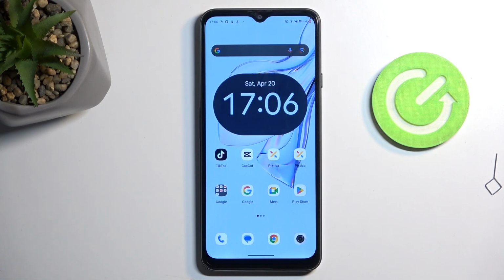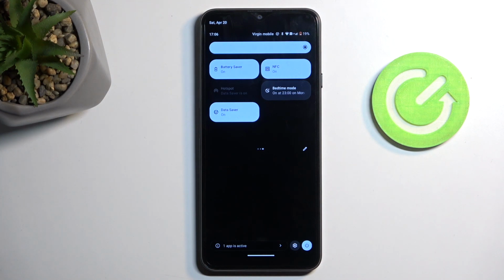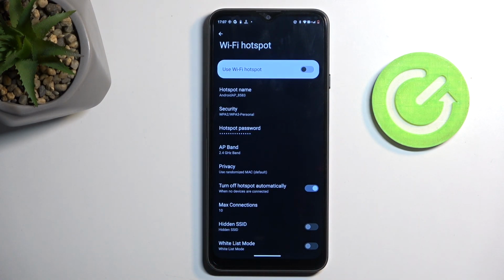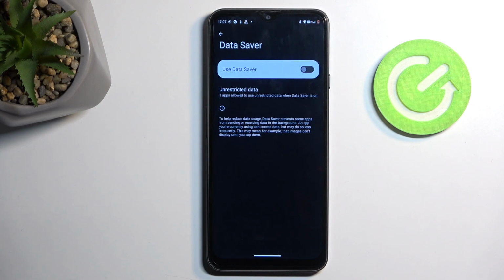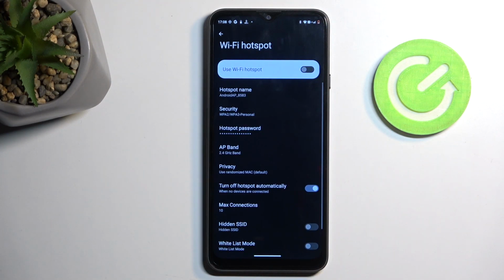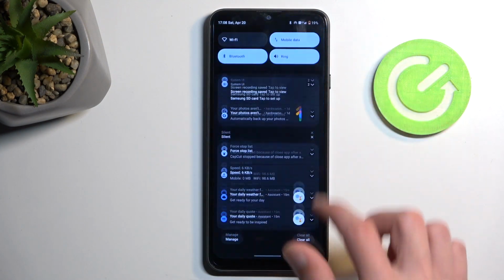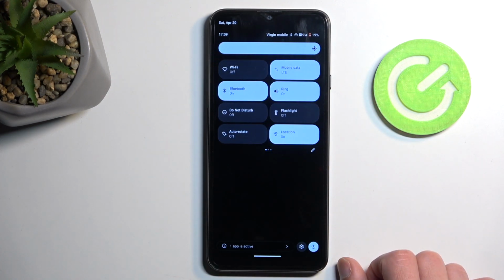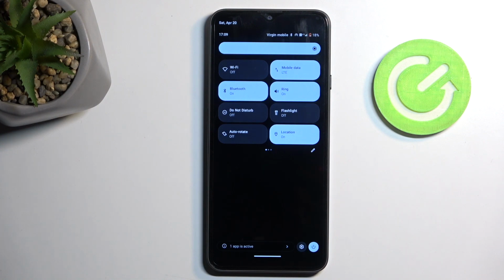How to Activate Hotspot on Cubot Note 50?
Press play and discover how to activate personal hotspot on your Cubot. From now on, you can share connection with any other device. Enjoy!

How to Boot Hotspot on Cubot Note 50?
How to Turn On Hotspot on Cubot Note 50?